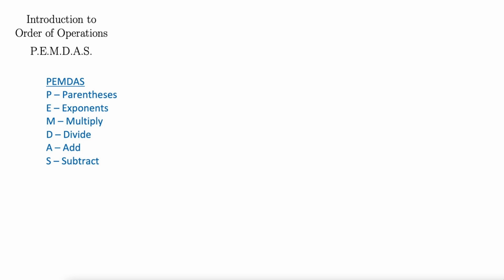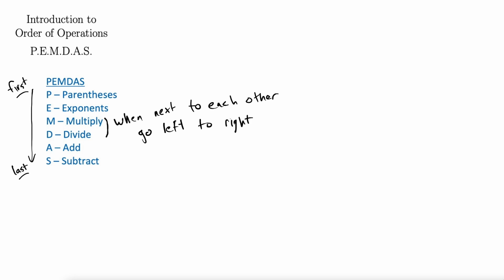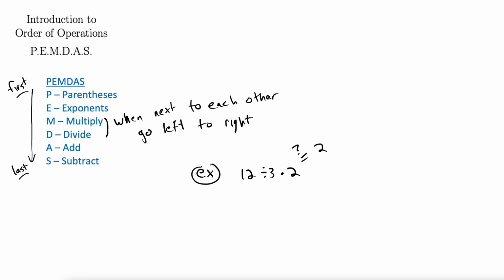Introduction to Order of Operations (PEMDAS)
This videos introduces order of operations and also demonstrates how when divide and multiply are adjacent, you move from left to right rather than following PEMDAS.